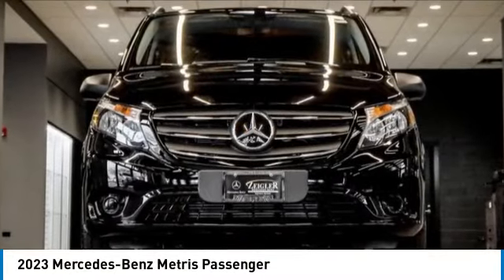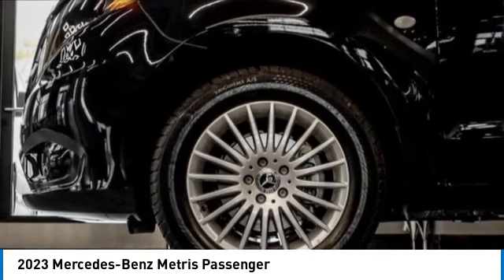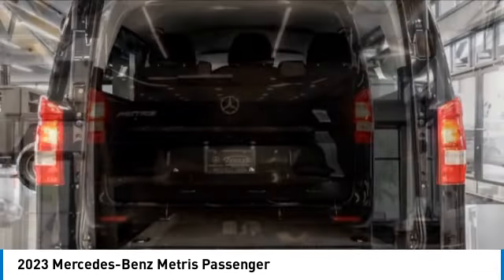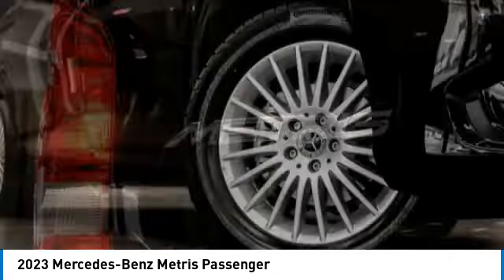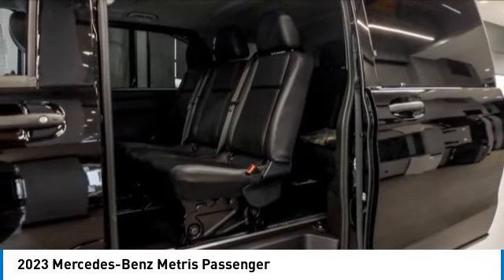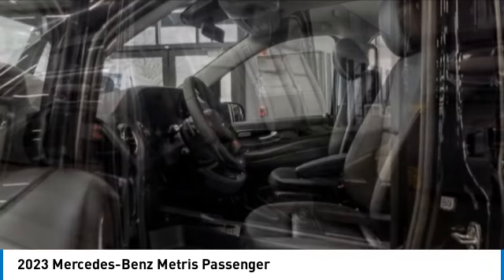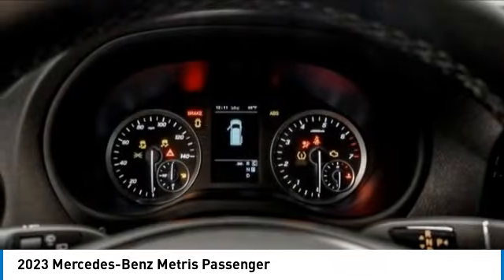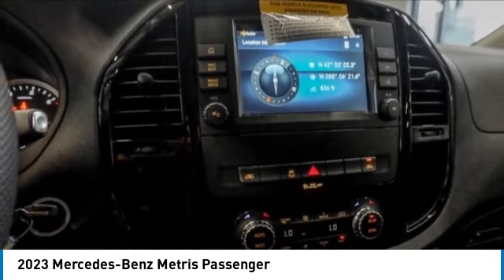2023 Mercedes-Benz Metris 73929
2023 Mercedes-Benz Metris Passenger

Mercedes-Benz Metris Passenger Van in a 126 Wheel Base with 4CE Gas EnginebrbrLimited Extended Warranties AvailablebrbrObsidian Black Metallic over Black LeatherettebrbrC01 PKGbrC03 PKGbrC05 PKGbrC08 PKGbrC09 PKGbrC10 PKGbrC19 PKGbrX46 PKGbrbrBH1brET4brLC8brQ24brRK8brRN4brVU9brW65brbrProduction Victoria, Spainbr